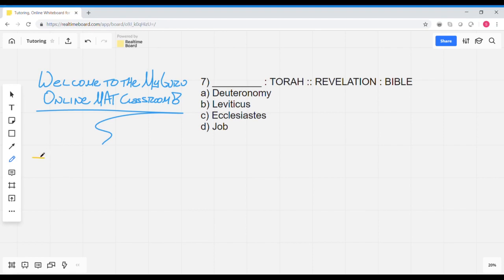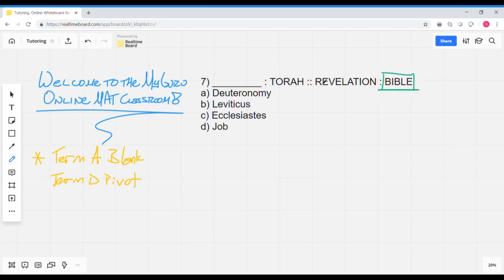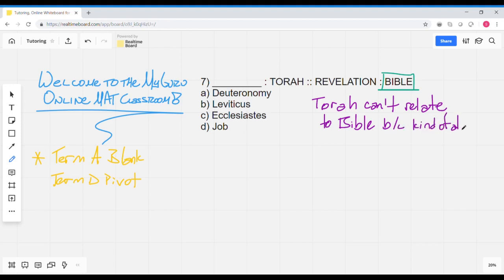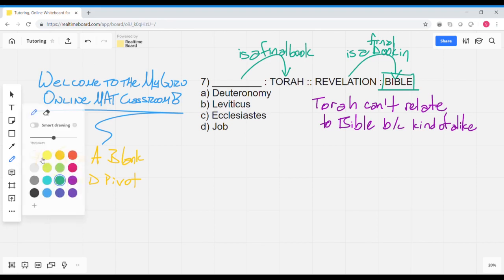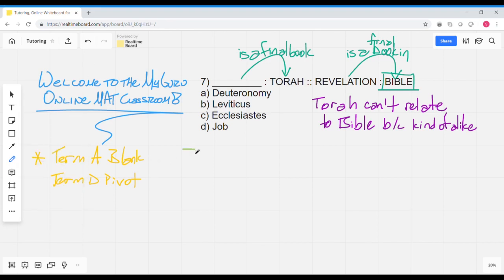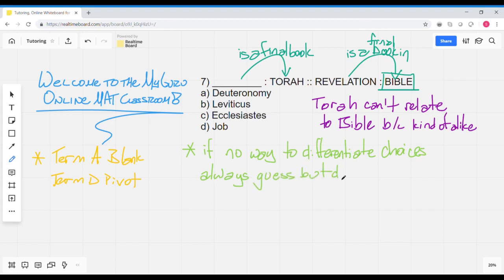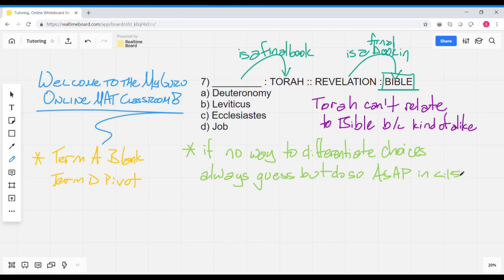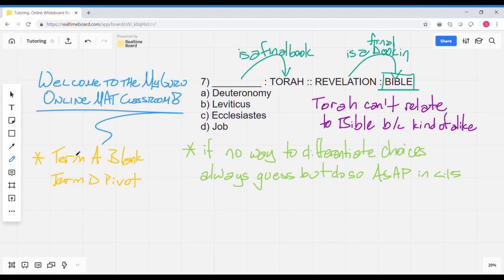MyGuru Tutoring - Miller Analogies Test (MAT) Specific Content Analogy Process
MyGuru's Director of Online Tutoring demonstrates how to work through a sample Miller Analogies Test specific content analogy.

This is one in a set of sample Miller Analogies Test problem videos MyGuru has produced that illustrate successful tactics for approaching this unique graduate school and intellectual society acceptance exam. To see all of our MAT videos please check out our YouTube playlist

For further information about MyGuru's proven MAT tutoring approach, and to learn more about the MAT, GRE, or grad school admissions in general,